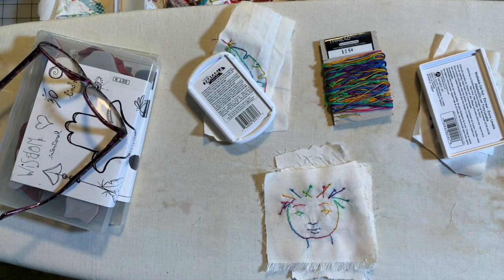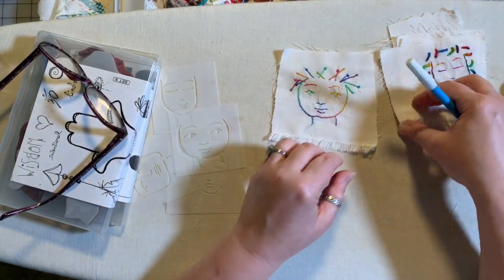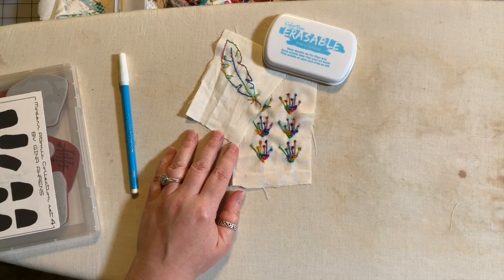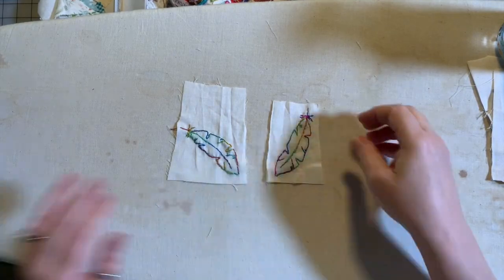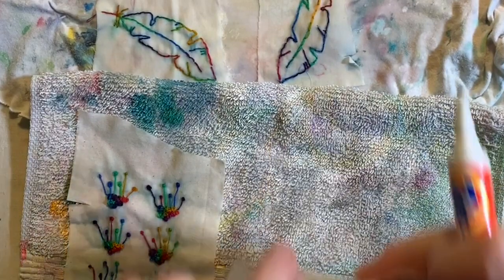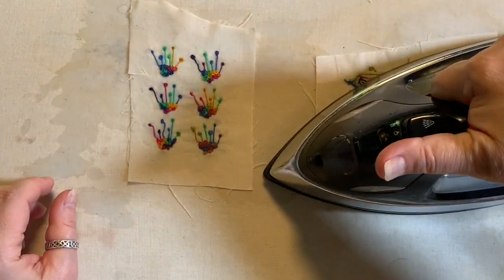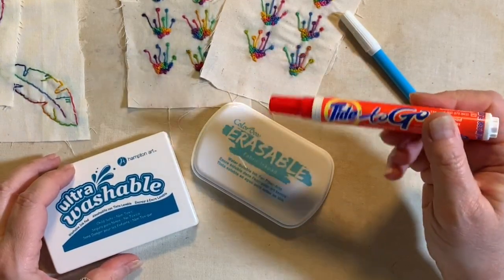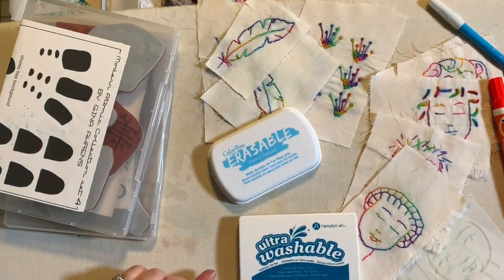Slow Stitching Stamping And Stenciling For Embroidery Designs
Rainbow Thread
Tide Stick